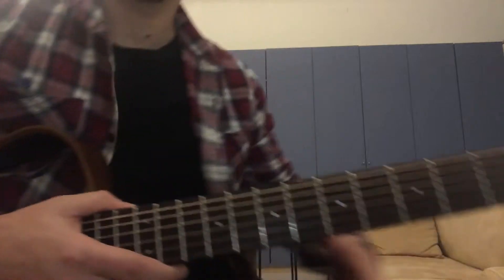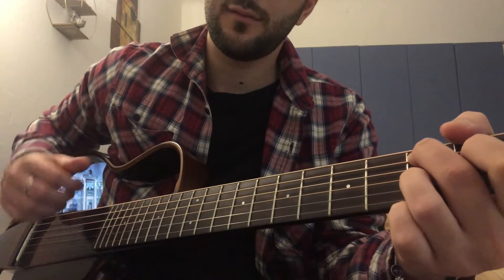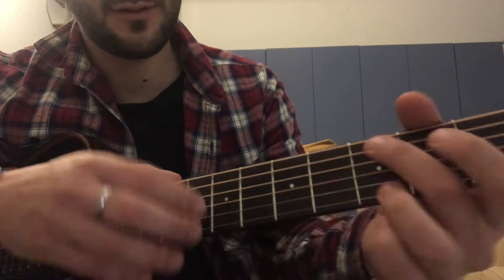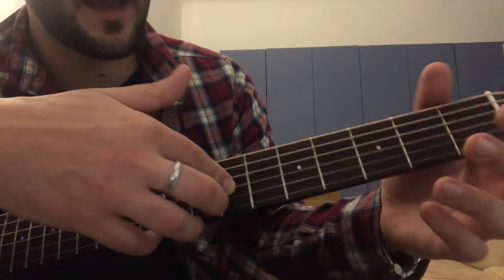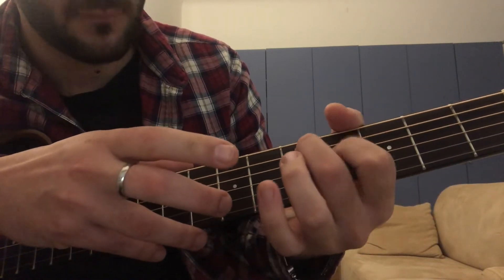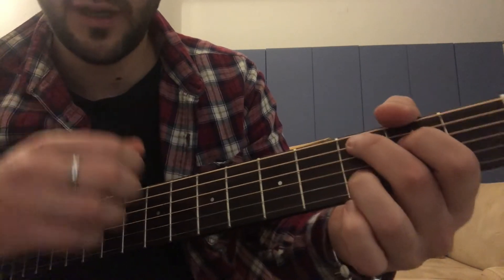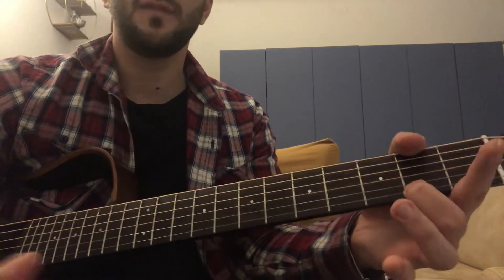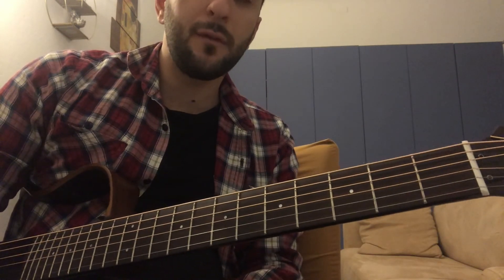ICHIKA - CIRCLE (TESOLAMENTE TUTORIAL)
Hey!! Since a lot of you requested it, i'm sharing with you guys my
arrangement of circle by ICHIKA (crazy stuff...) on a 6 strings guitar.
My advice? PRACTICE PRACTICE PRACTICE! hope it's gonna be helpful to all of you! enjoy ;)